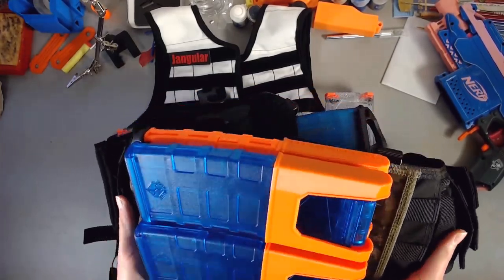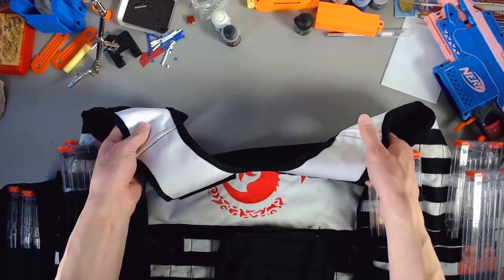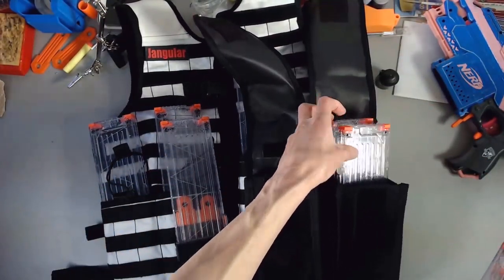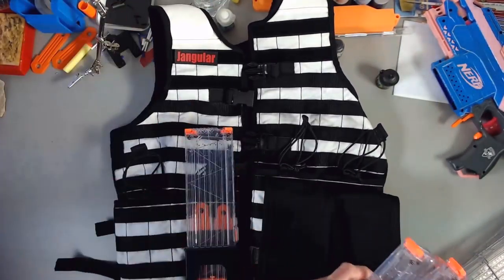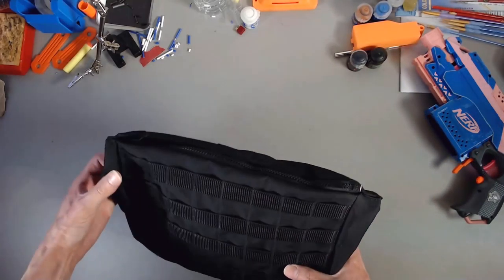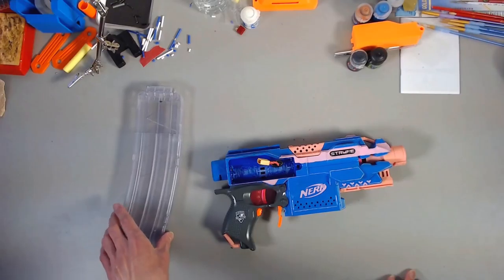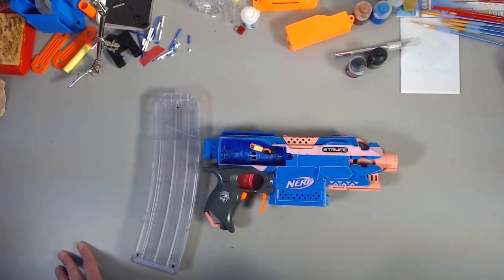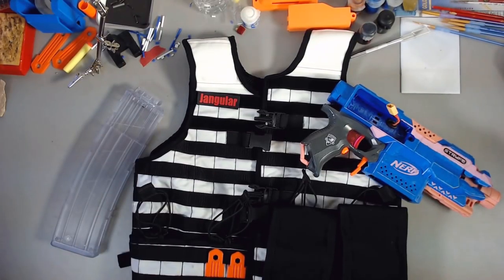Nerf Turret Loadout Discussion | Workbench Wednesday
I injured my back, so I put together a slightly heavier low movement loadout for a game recently, let's discuss why I built it this way!

Jangular
1769 Hillsdale Ave. #54419